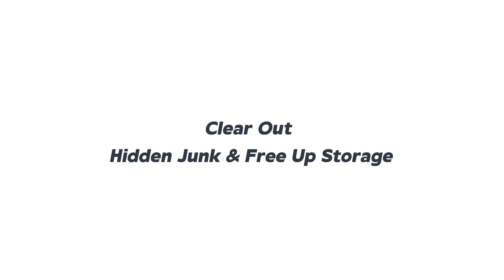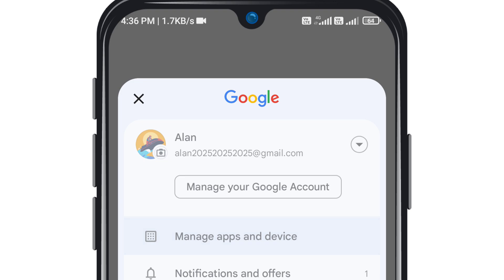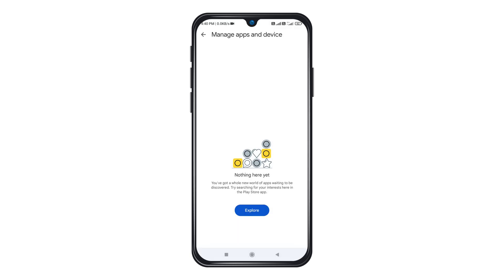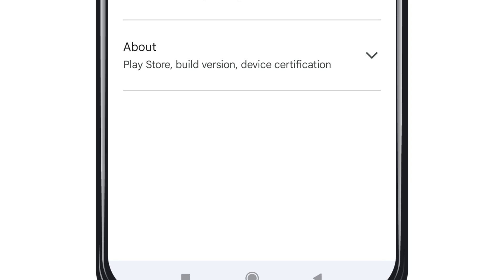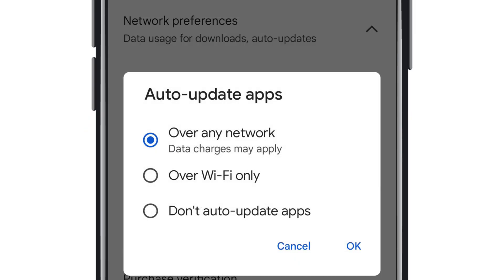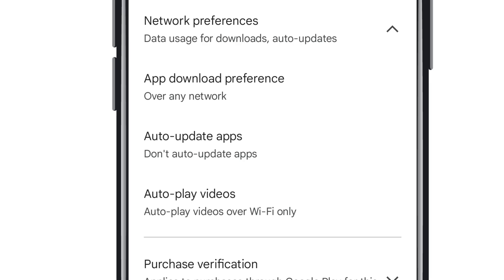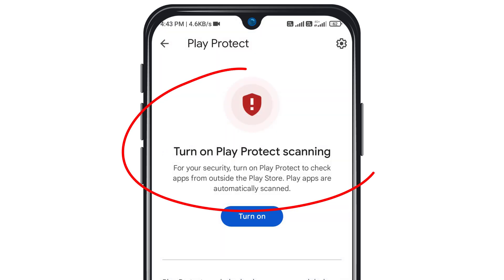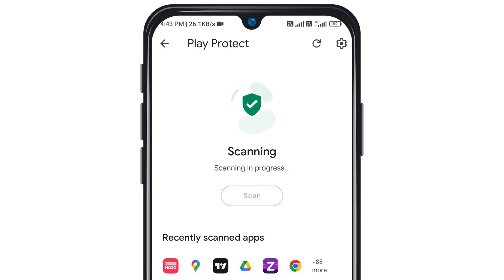🎯 Top 3 Hidden Play Store Settings That Can Save Your Phone! 🔥 (99% Don’t Know These!)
Top 3 Hidden Play Store Settings That Can Save Your Phone! and 99% Don’t Know These!

Now pay close attention! Your Play Store might be hiding three secret settings that could be risky if ignored! Let’s fix them NOW.

First, clear out hidden junk & free up storage!
First, open the PlayStore, tap on your profile, and then go to Manage Apps & Device.

Now, switch from Installed Apps to Not Installed Apps—this is where all the apps you’ve deleted still linger!

Select them all and DELETE! This will free up a tone of storage on your phone.

Second, save your internet data!
Again, head to your profile and open Settings.Tap on Network Preferences, then Auto-Update Apps.

By default, it’s set to auto-update, which drains your data without you knowing!

Change it to "Don’t Auto-Update"—this will save you a tonne of internet data!

Now the last one is very, very important, and don't skip it.
Protect Your Phone from Hacking!

Go to your profile and tap on Play Protect.
If you see a red warning sign, your phone might be at risk of being hacked!

To stay safe, tap on the settings above and turn both options ON.
Now, any app with a virus will be detected and automatically removed.

Before you go, make sure to follow me so you never miss these crucial tips again! Trust me, you don’t want to lose this video!